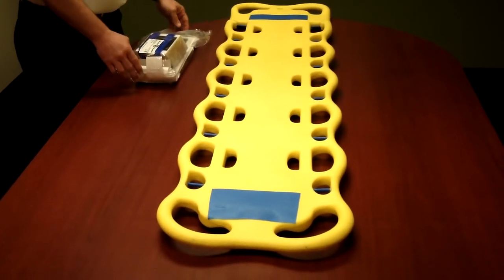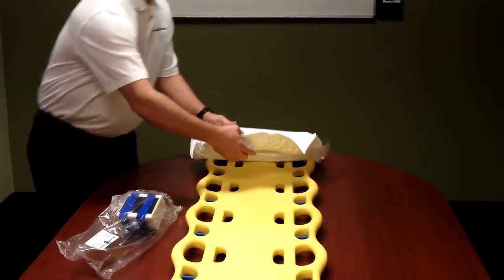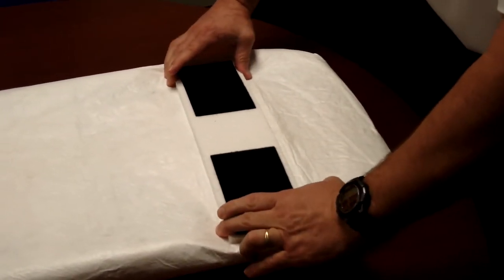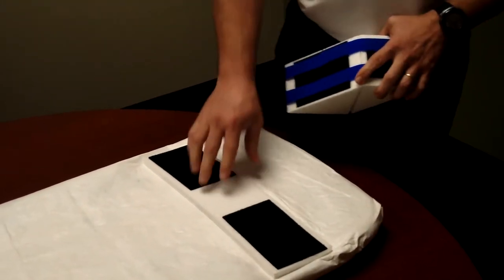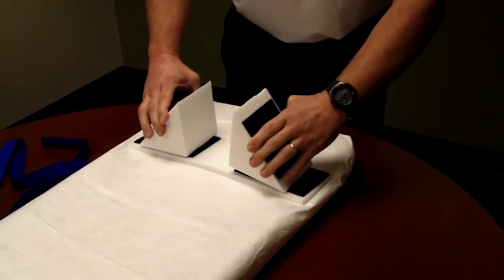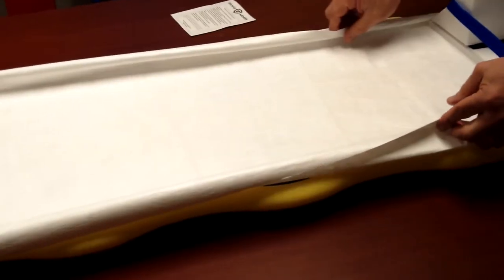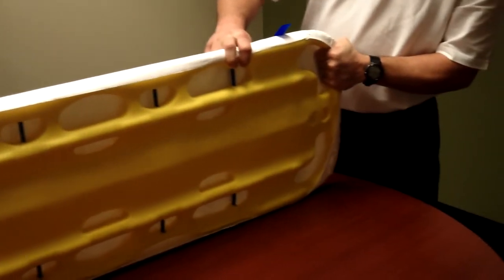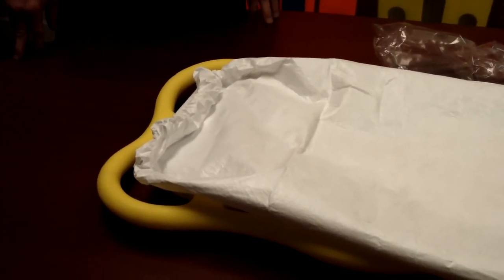Board Armor® Directions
Directions for using the Board Armor backboard cover with built in CID